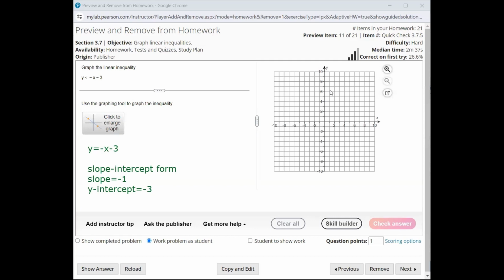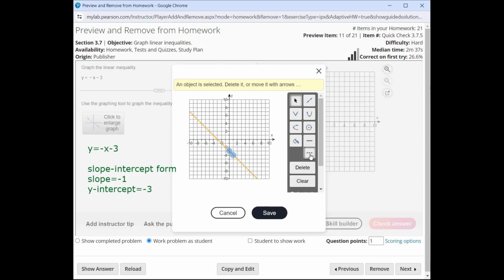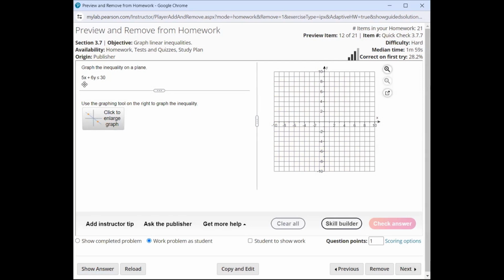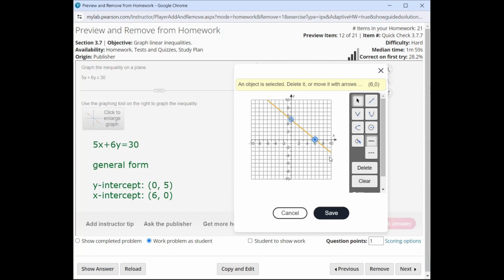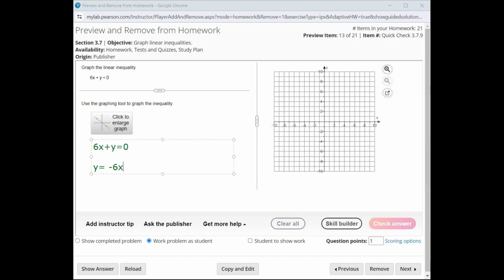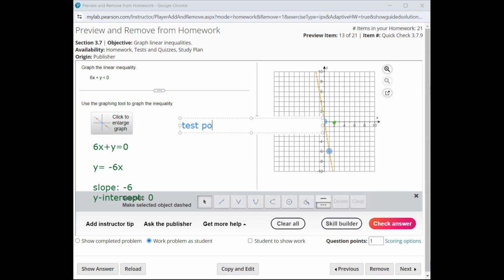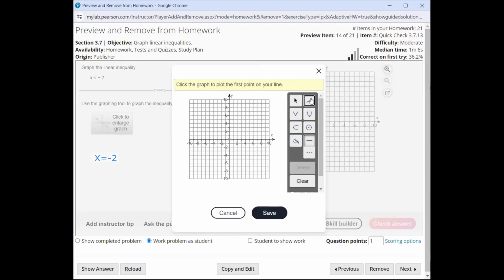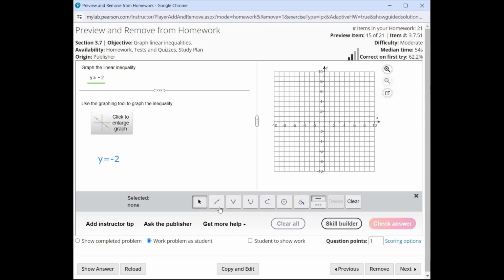Linear Inequalities (How to do in MyLab)